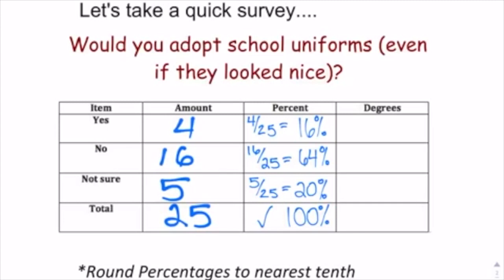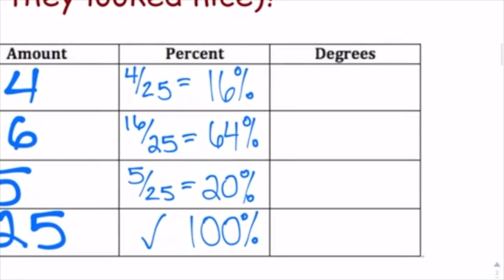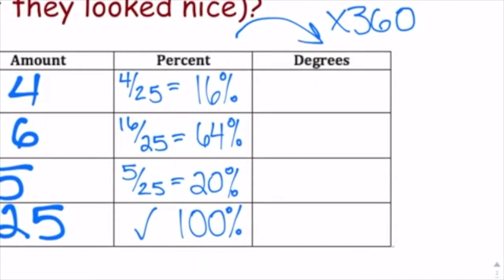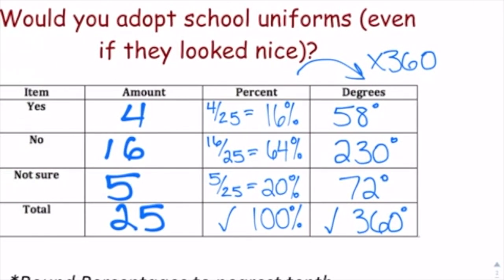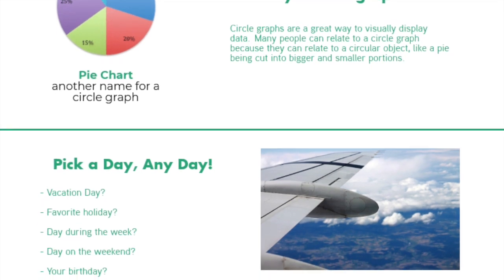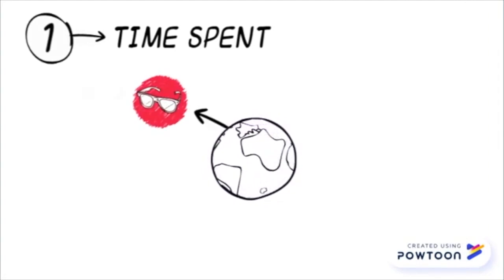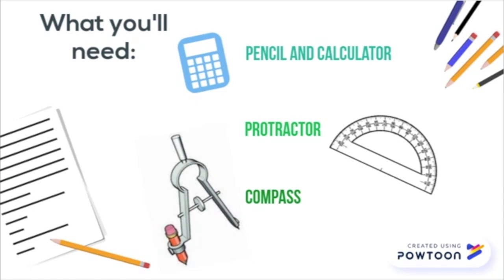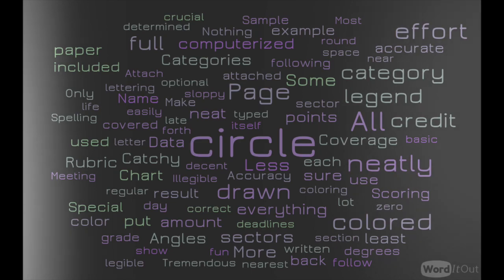Circle Graph Assignment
This video is all about creating circle graphs!